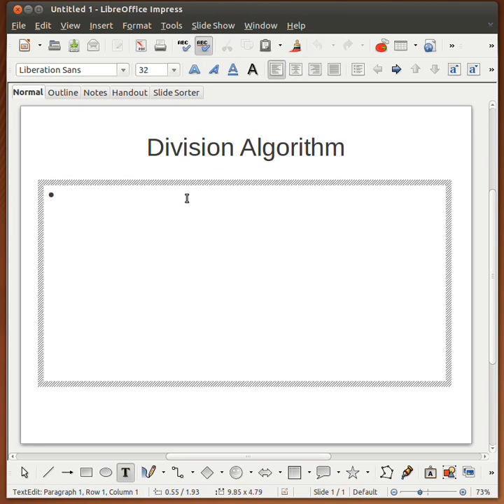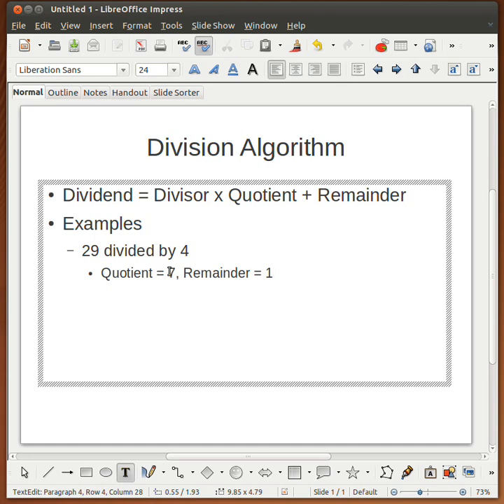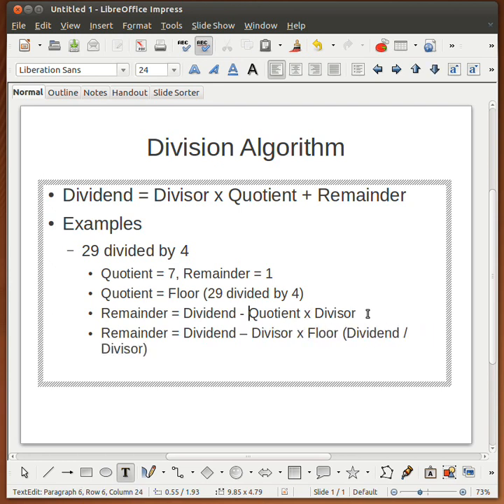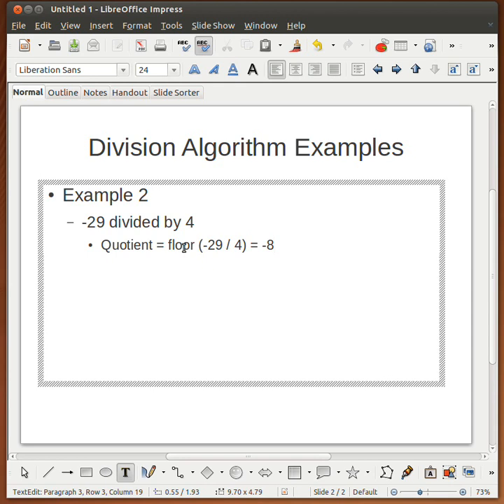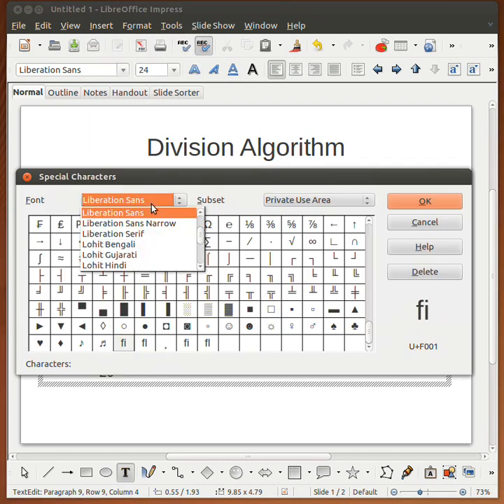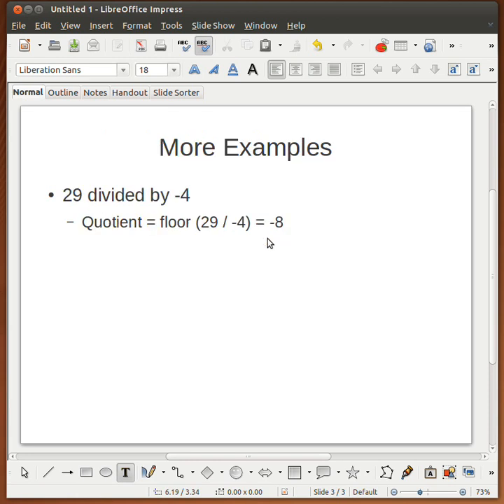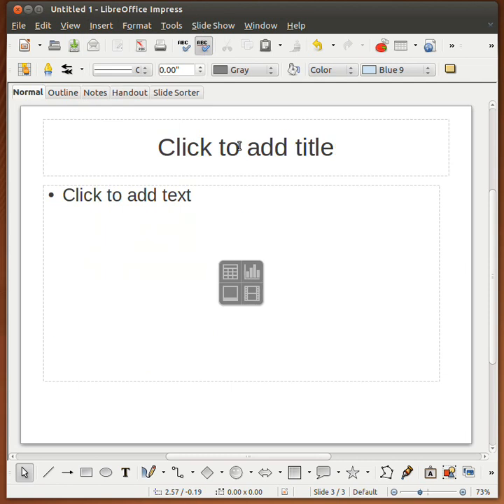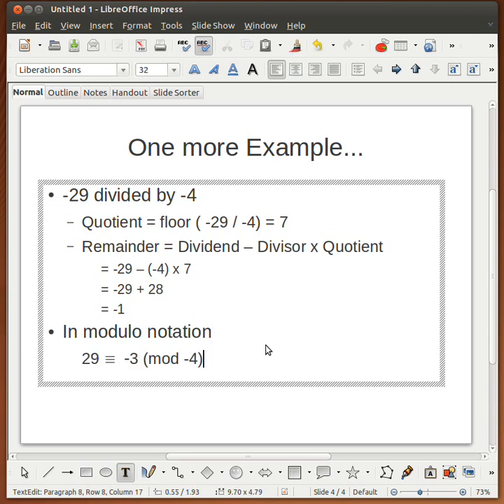Modular Arithmetic - IV: Modular Reduction Using the Division Algorithm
This video, using the concepts of Floor and Ceiling, provides the necessary dis-ambiguity for the problem we encountered at the end of the earlier video, namely, Modular Arithmetic II.